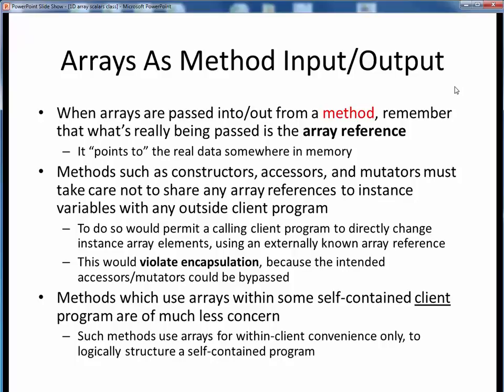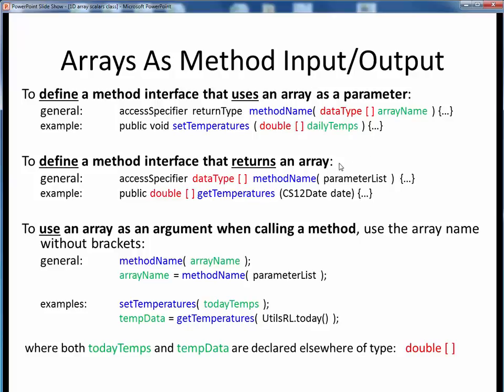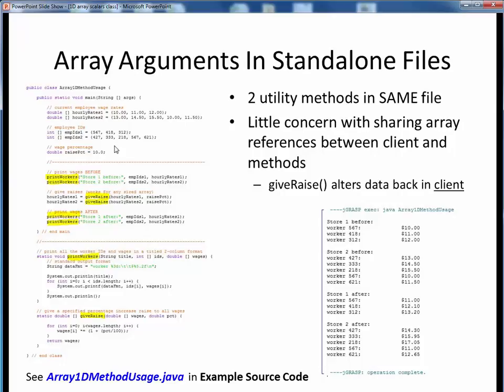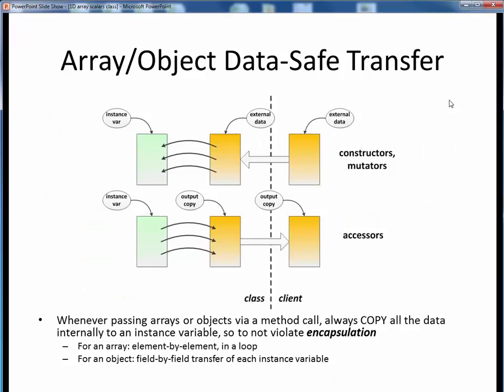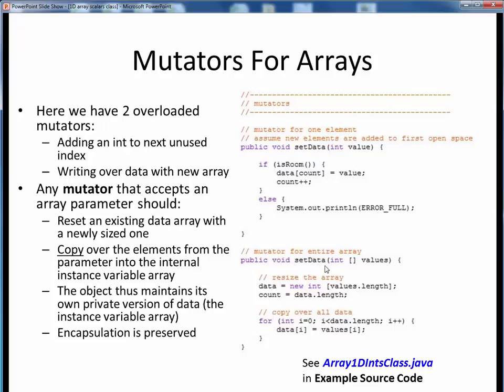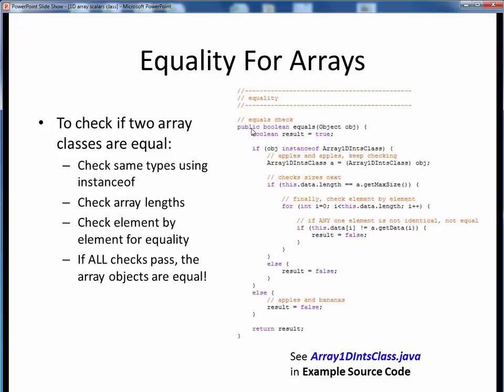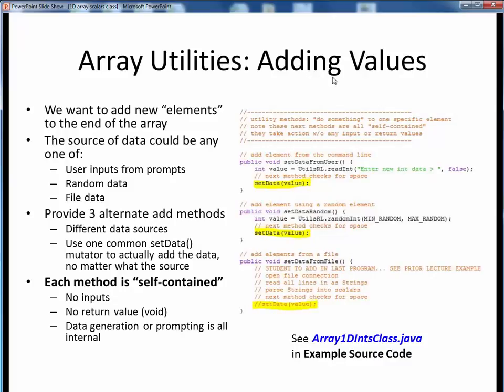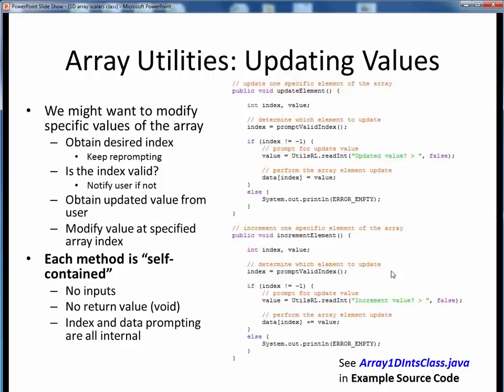1D array scalars class 2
Part 2 of 2 discussing a reusable class based around an array of integers, together with all needed operations upon it.